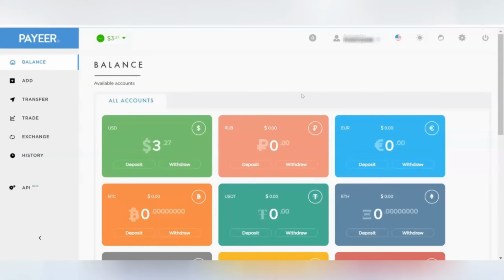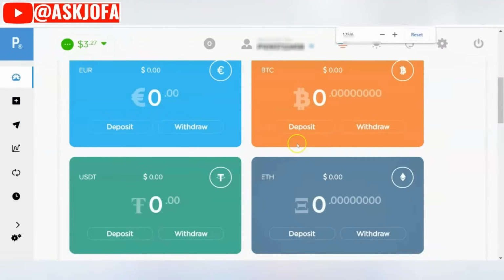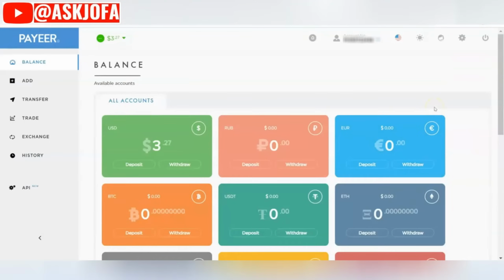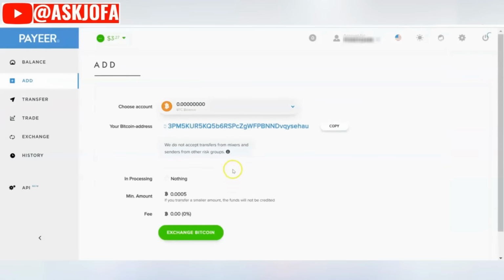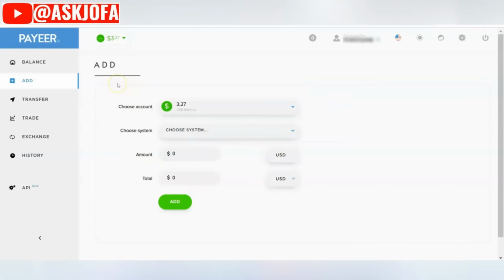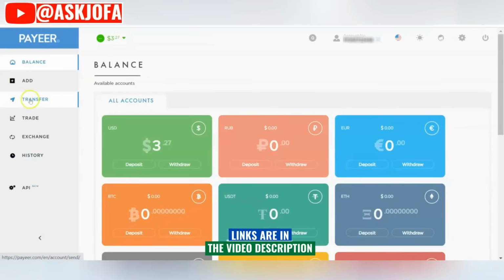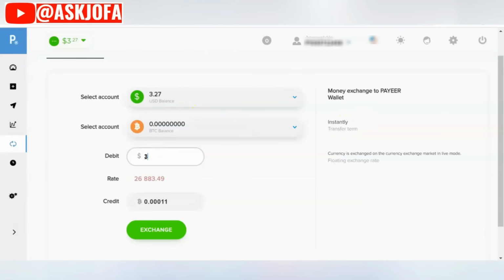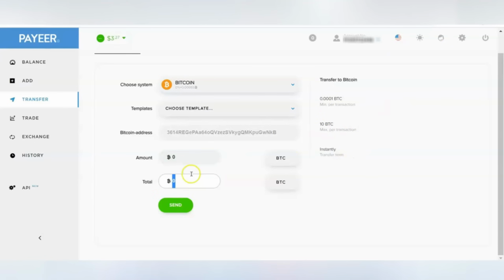Payeer | How to Use Payeer Account | How Payeer Work [All Countries]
How to Use Payeer Account | How Payeer Work [All Countries]. Discover how to effectively use your Payeer account in this informative video tutorial. Learn the ins and outs of Payeer and gain valuable insights.

✅Unlock $1,000+ in sign-up bonuses! Explore my exclusive Money Magic Page for automatic earning apps, easy money websites, and more

🚀 Turn your skills into cash. Join my WhatsApp channel for proven money-making strategies.